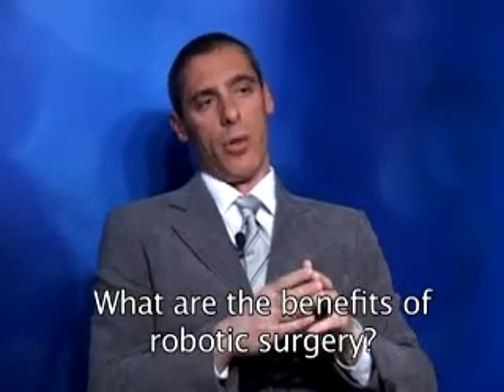IEO Interviews: The role of robotic surgery in cancer care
Dr Fabrizio Luca, Senior Vice-Director of the Division of Abdominopelvic Surgery, European Institute of Oncology, Milan, discusses the advantages of robotic surgery when treating his patients, including use of the Da Vinci machine.